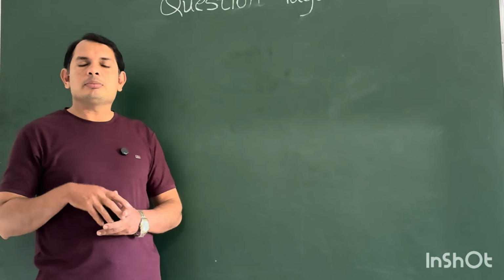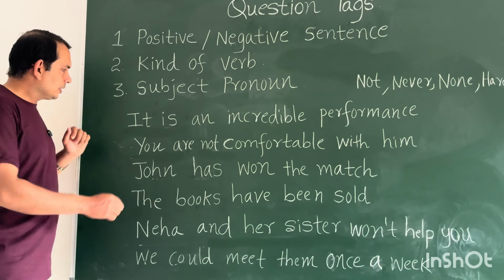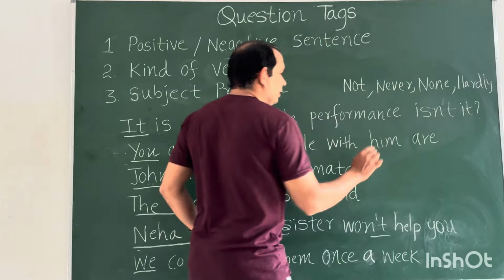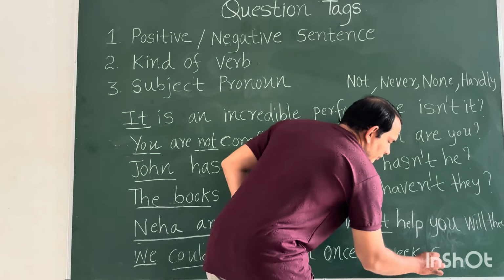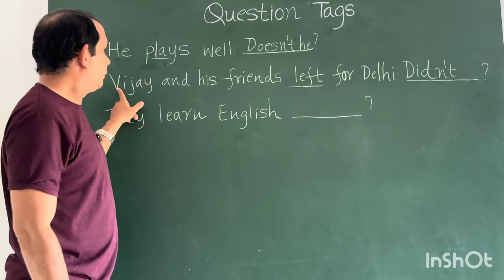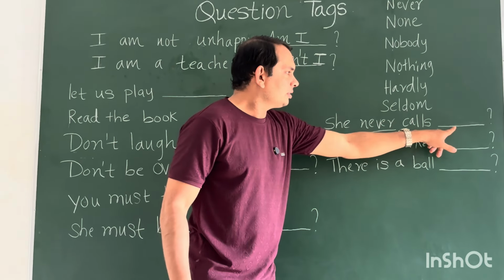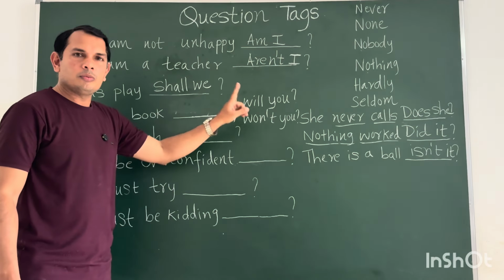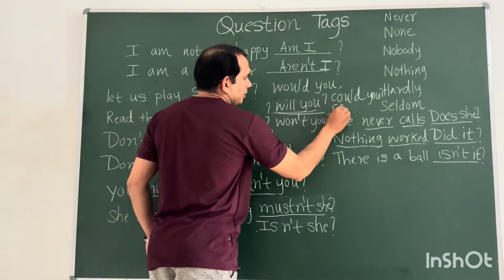A Comprehensive Guide To QUESTION TAGS